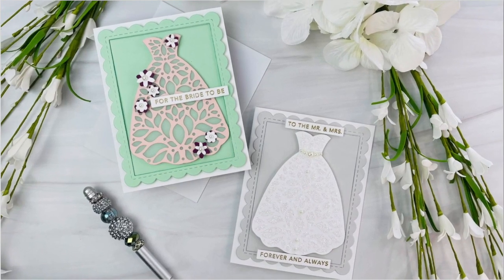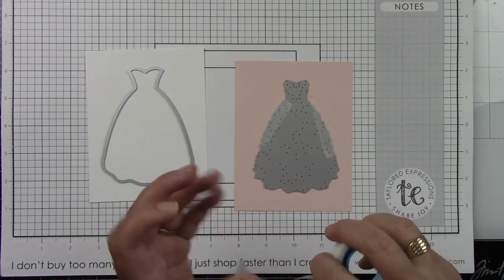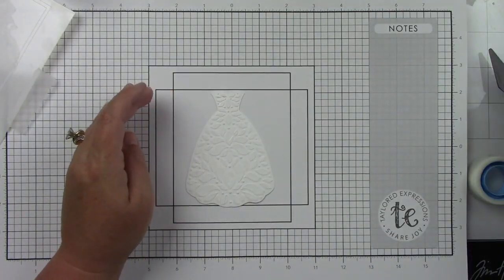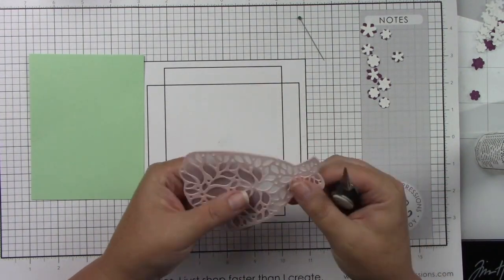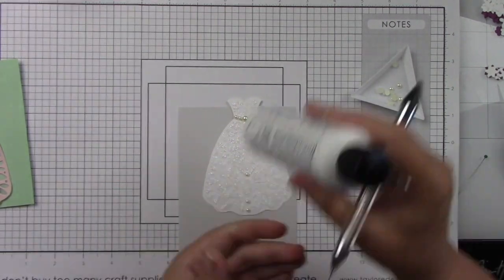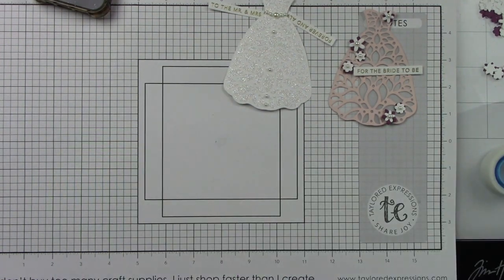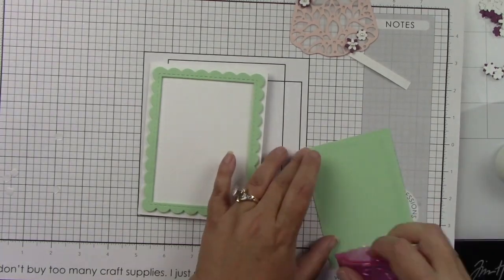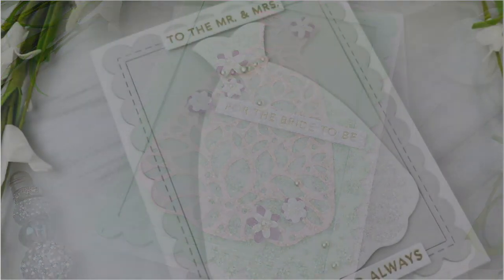Elegant Wedding Card Ideas | Taylored Expressions | Joy Baldwin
Joy Baldwin (@createitwithjoy) is showing off two elegant wedding cards she created with products from Taylored Expressions. Joy is using Happily Ever After (+ coordinating dies), How Does Your Garden Grow and Mini Strips - Wedding (+ coordinating dies).